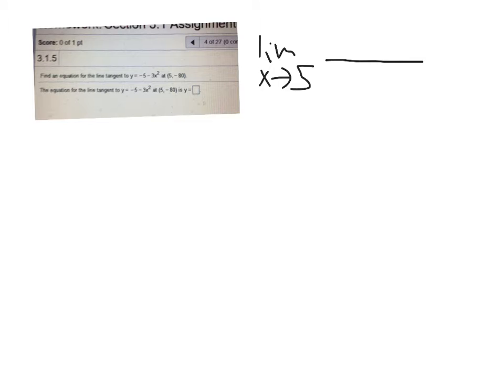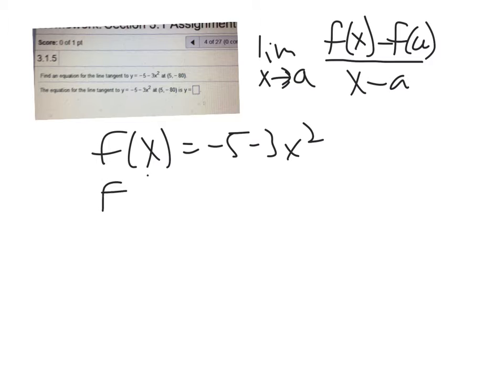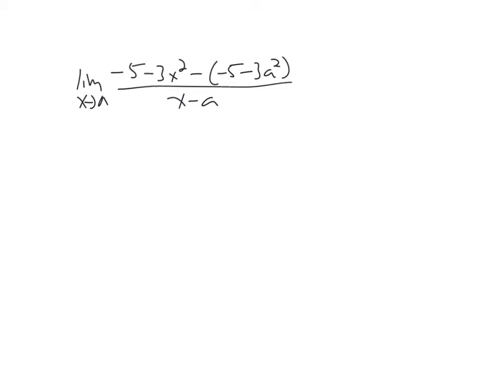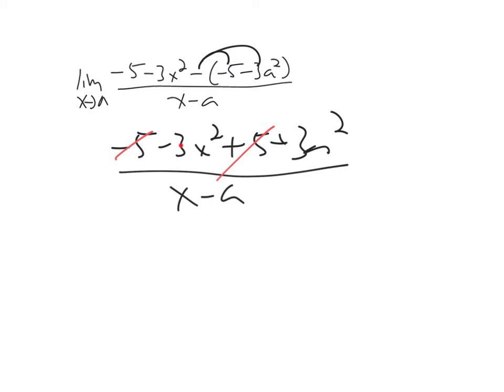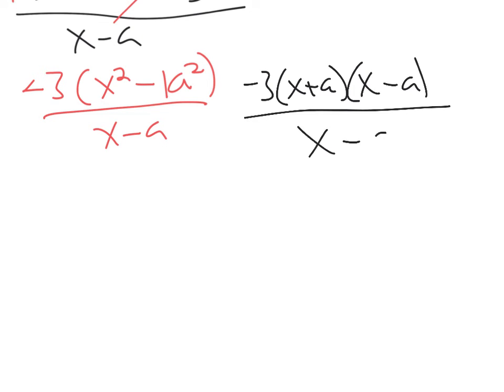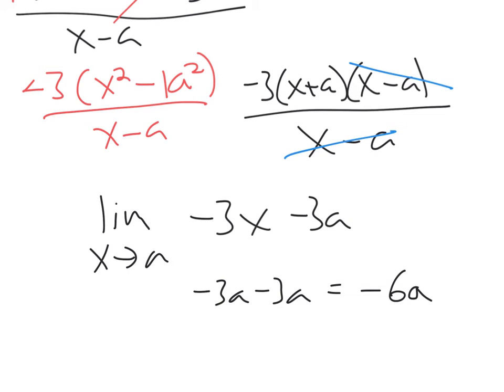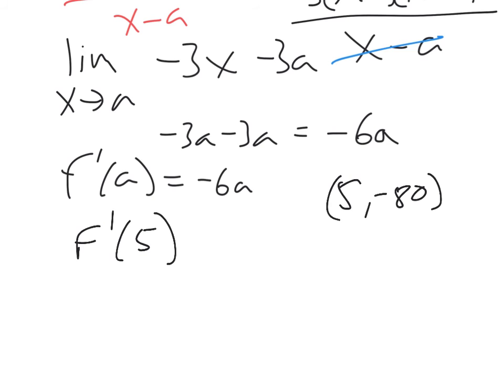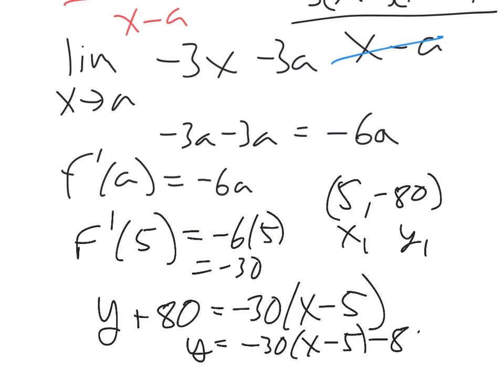Derivative Defn 2